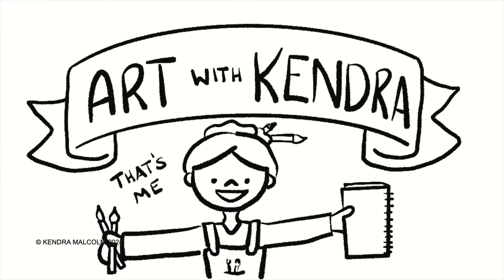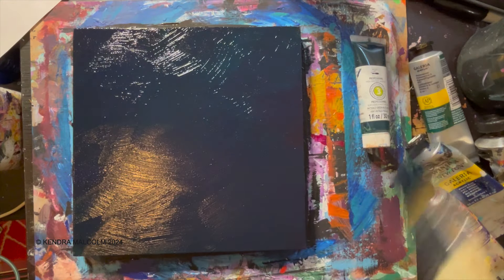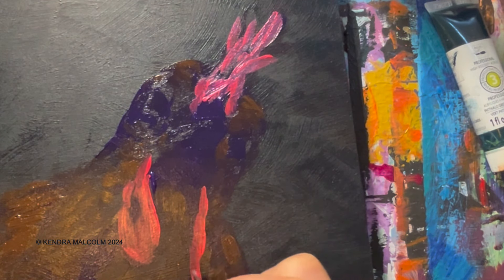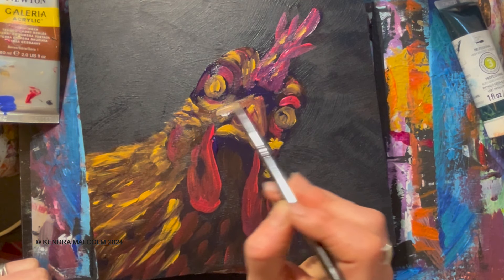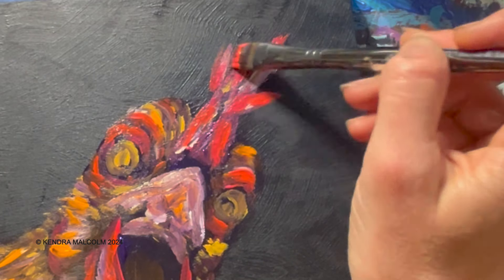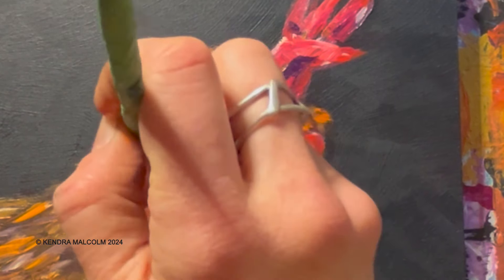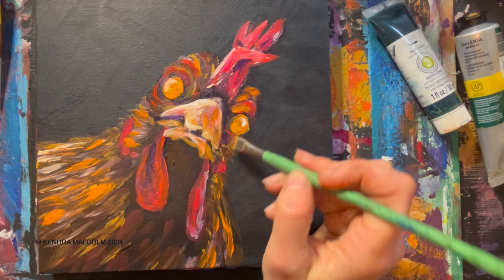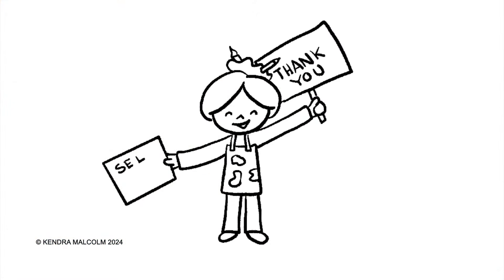Art With Kendra: Acrylic Chicken Painting in 30 min!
In this video I paint a chicken using acrylic paint in under 30 minutes!